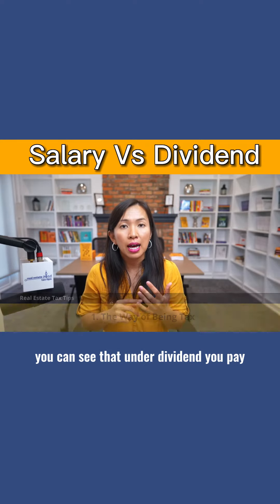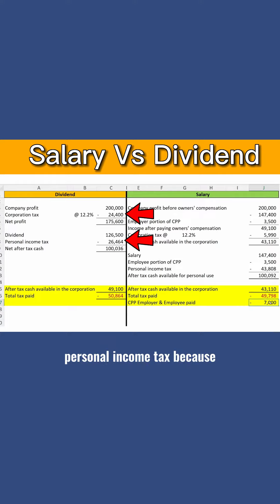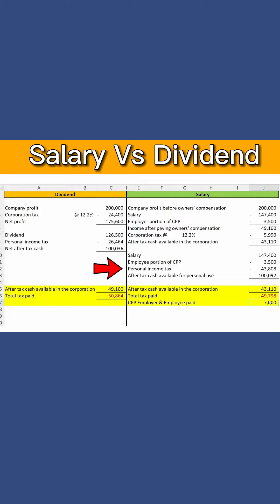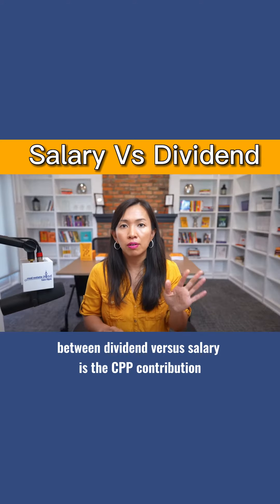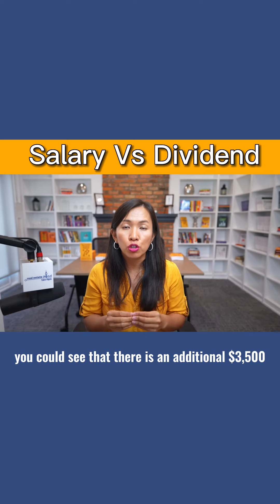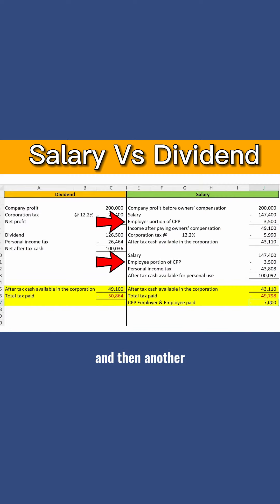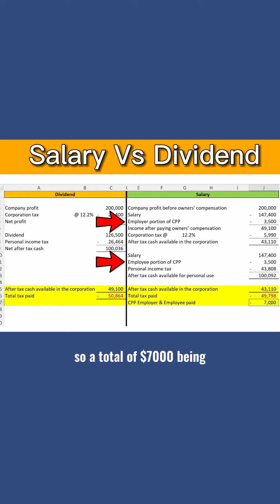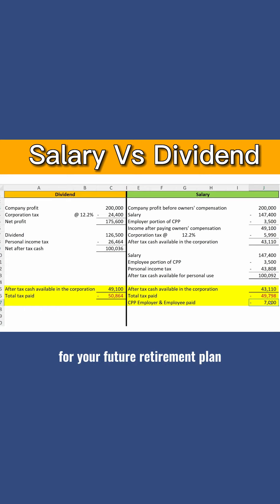Should you pay yourself a salary or dividend from your corporation?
In this video, I explain the financial and tax implications of paying yourself a salary or a dividend from a corporation using easy-to-understand examples. I also talk about the different attributes of dividend and salary so you can make the best decision for yourself.